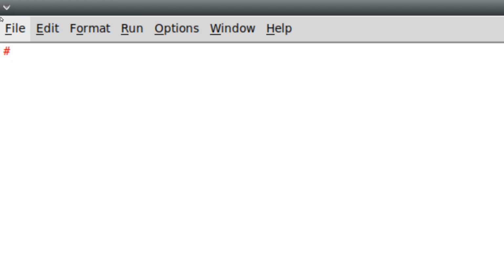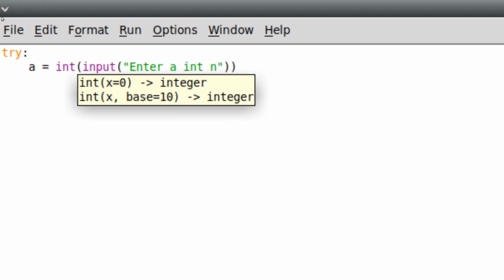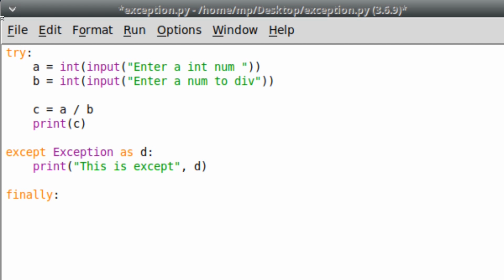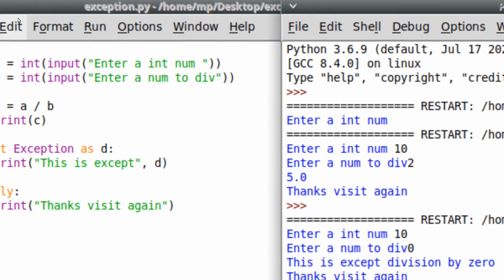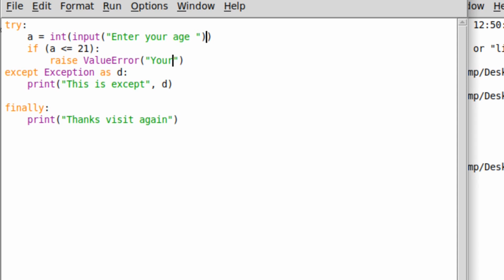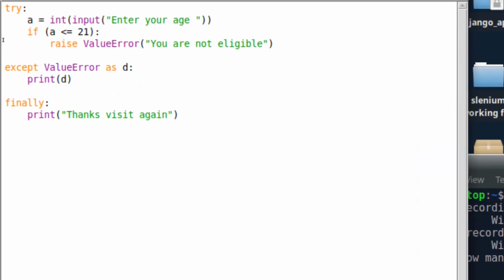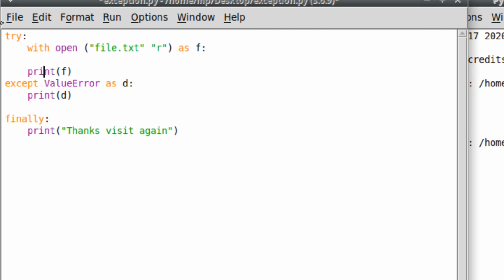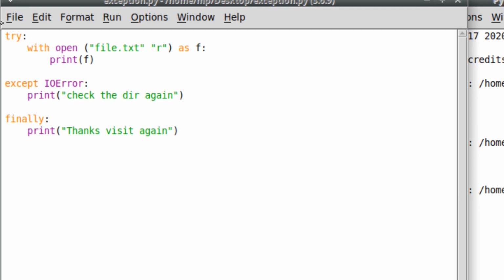5 python tutorial for beginner "Exception handling" in python 2020!!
In these video we will cover the topic exception handling in python to improve your code. as exception handling is important for your program it will handle exception of error at run time and will give an suitable message to your user. I hope video like these will help you to learn python.

Instagram for suggestion on next topic.